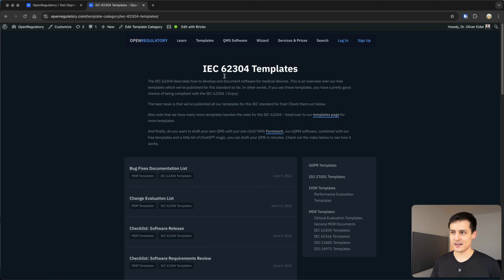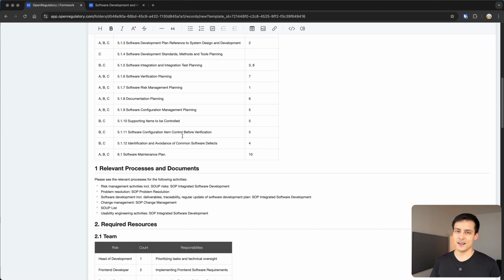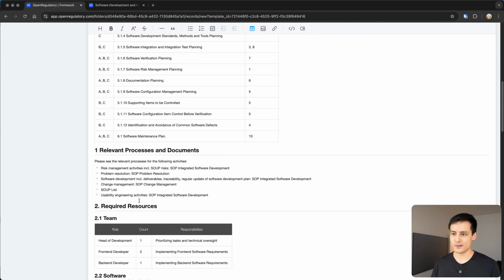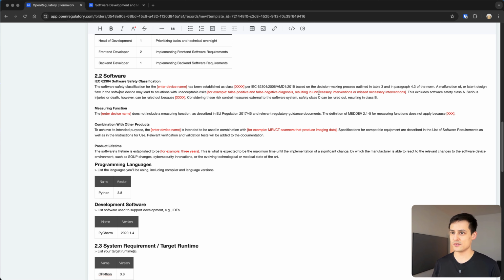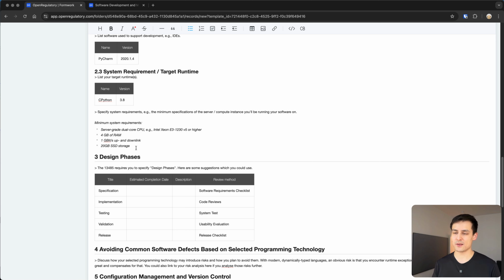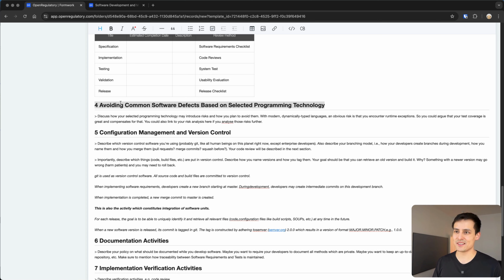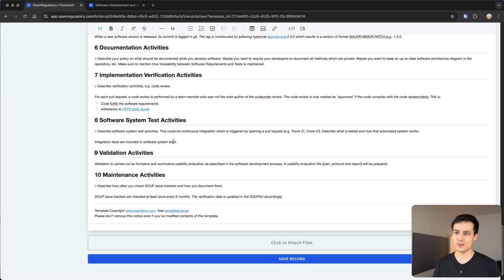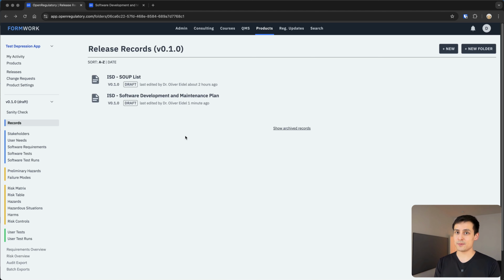Writing a Software Development and Maintenance Plan For IEC 62304 Compliance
00:00 Regulators have weird ideas
01:12 Looking at the template
01:45 Creating it in Formwork
03:55 Filling out the software development plan
08:50 Saving it and versioning

Another requirement of the IEC 62304 is that you "plan" your development. The typical way to comply with this is by writing a Software Development and Maintenance Plan. Suffice to say, it's not the most interesting activity, but I'll show you how to do it in this video.

The software I'm using in the video is Formwork, our eQMS software.